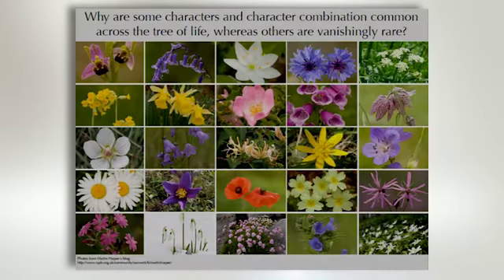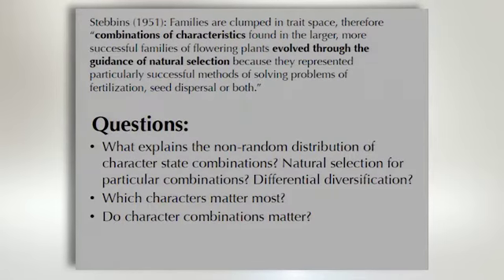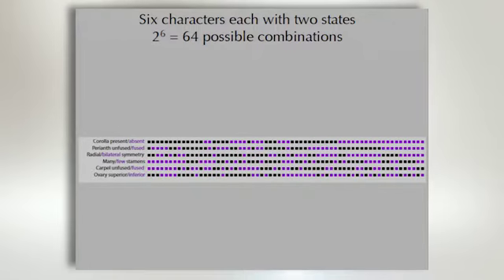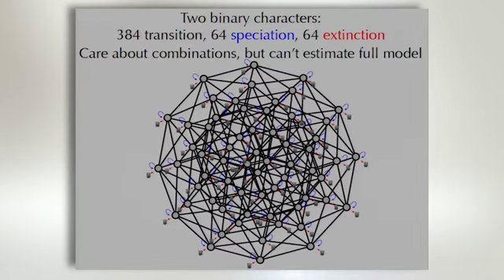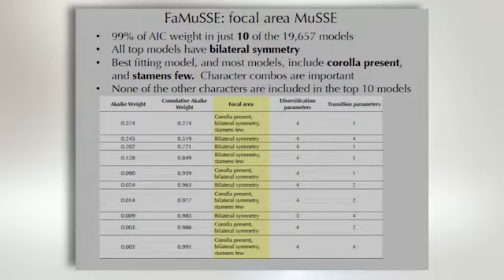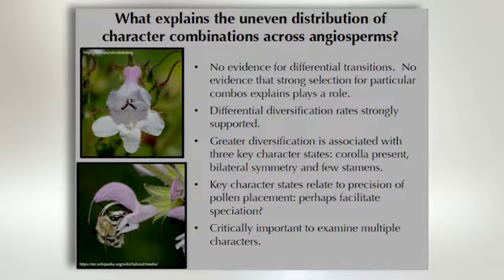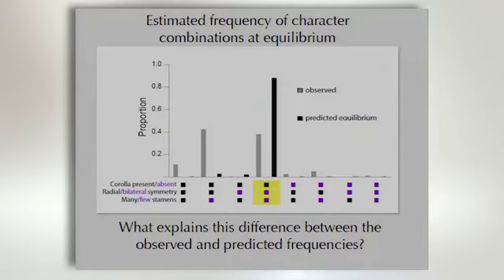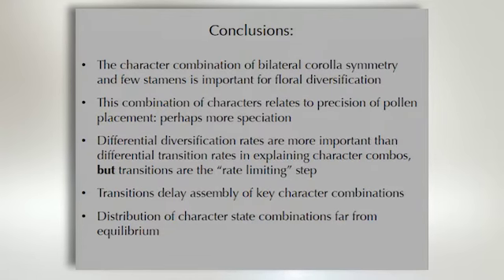Pamela Kathleen Diggle: Non-equilibrium dynamics and floral trait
-Macroevolution-
Non-equilibrium dynamics and floral trait interactions shape extant angiosperm diversity.

Presentation by Pamela Kathleen Diggle, with coauthors Brian C. O'Meara, Stacey D. Smith, Scott Armbruster, Lawrence D. Harder, Christopher Hardy,  Lena C. Hillman, Larry Hufford, Amy Litt, Stephen Smith, Peter Stevens, Susana Magellan, Charlie Fenster